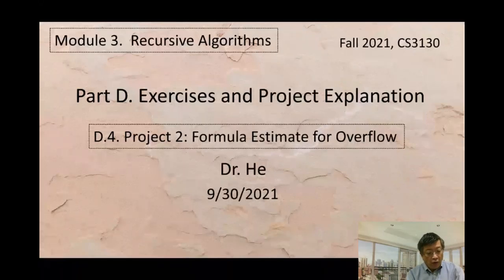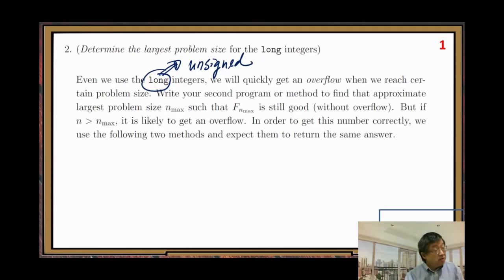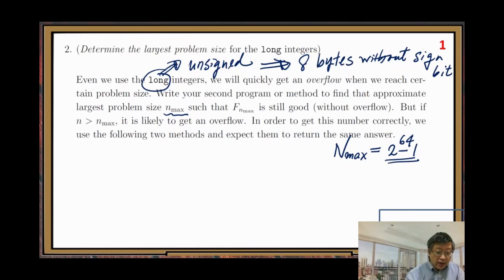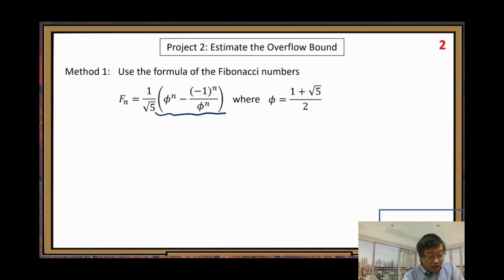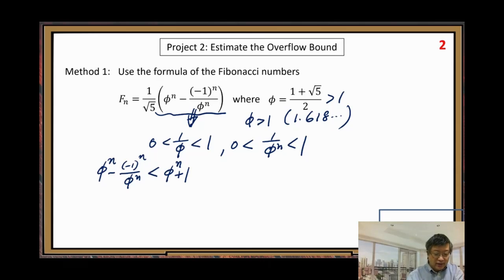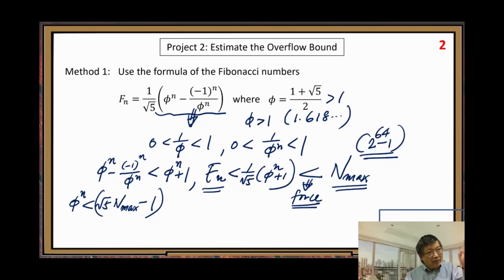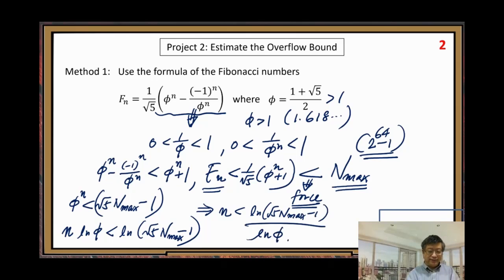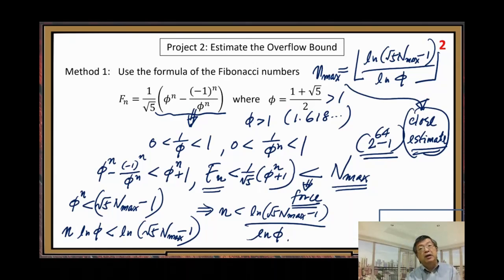PCS3130FS21M3D4_Proj2FormulaEstimate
This video is for teaching at UMSL:  CS3130,  Fall 2021,  Module 3,  Part D.4  Project 2:  Formula Estimate for Overflow